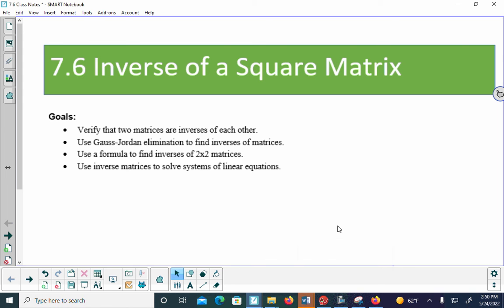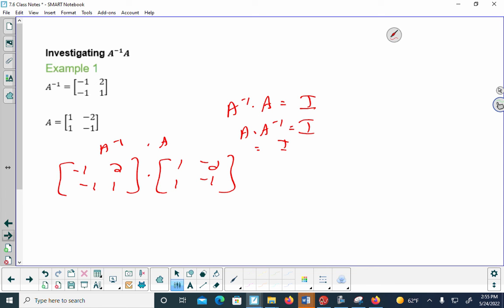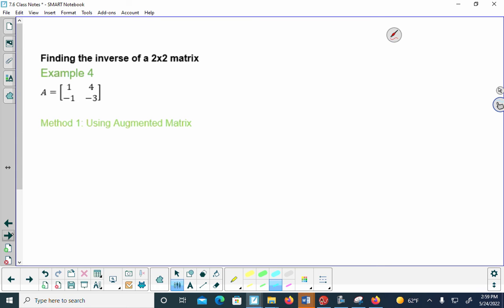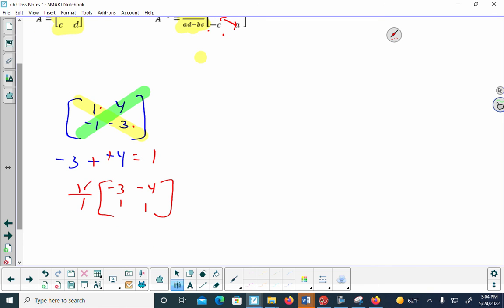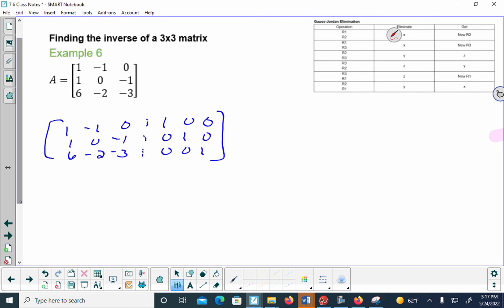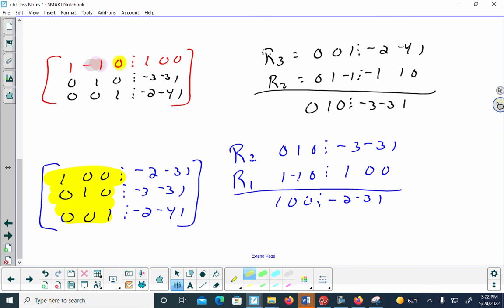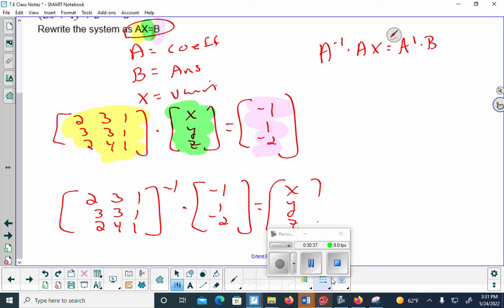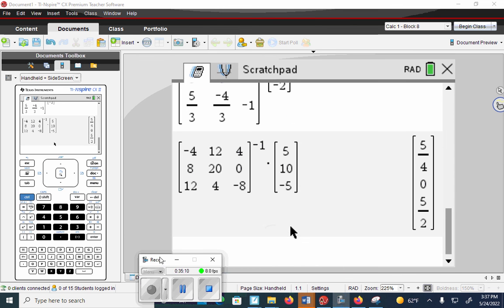7.6 Inverse of a Square Matrix Class Notes